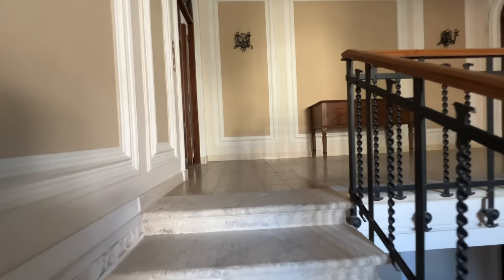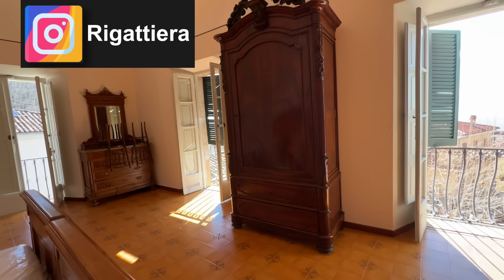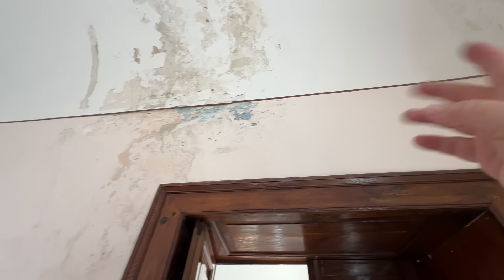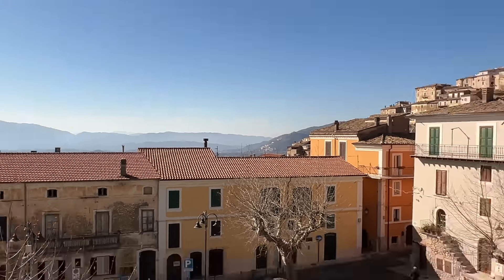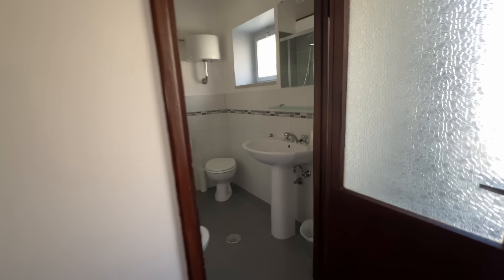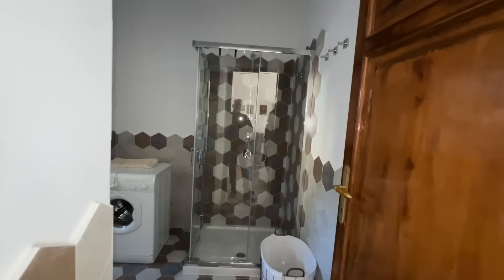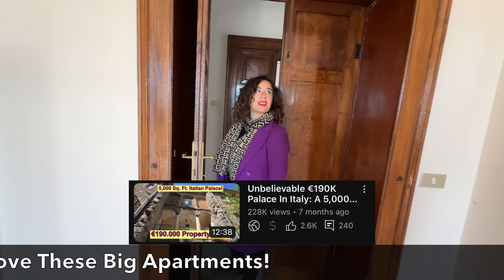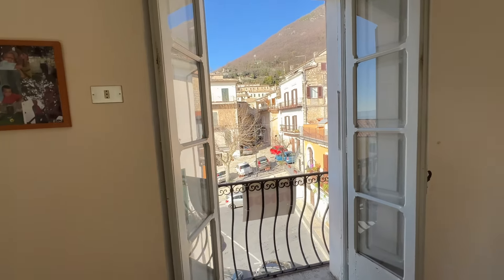🏰✨200 Year Old Palace Apt Tour! | Incredible Views & Great Shape! 4,100 Sq Ft. €298.000! 🇮🇹" ✨🏰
Welcome to a piece of history nestled in the charming town of San Donato Val di Comino, Italy! 🇮🇹 Imagine owning a piece of Italian heritage—a 200-year-old palace boasting over 4,000 square feet of living space, all for the incredible price of just €298,000! 💰
💲 For information on FINANCING your property purchase in Italy using a conventional mortgage issued by an Italian bank, visit my

I can help get you in touch with a great mortgage broker incorporated in both the United States and Italy. They will work with you to get a great loan with interest rates that are far superior to what you may be expecting!

Step inside this majestic residence and be transported back in time with its timeless elegance and grandeur. This top-floor palace offers breathtaking views overlooking a vibrant square bustling with local activity and businesses. You'll be at the heart of the community, immersed in the rich culture and traditions of San Donato Val di Comino.
With 4 spacious bedrooms and 2 bathrooms, there's plenty of room for you and your loved ones to spread out and relax. Each bedroom exudes luxury and comfort, providing a tranquil sanctuary to retreat to after a day of exploring the town.
The expansive kitchen is a culinary enthusiast's dream, offering ample space to whip up delicious Italian dishes using fresh, locally sourced ingredients. Entertain guests in the generously sized living and dining rooms, where laughter and good company fill the air against the backdrop of historic architecture.
Outside, a sprawling garden awaits, offering endless possibilities for creating your own oasis in the heart of Italy. Whether you envision a serene retreat adorned with fragrant blooms or a vibrant space for al fresco dining and entertaining, the choice is yours to make.
San Donato Val di Comino is a hidden gem tucked away in the picturesque countryside of Italy. This idyllic town boasts charming cobblestone streets, centuries-old churches, and breathtaking views of the surrounding mountains. Immerse yourself in the local culture by sampling traditional cuisine at family-owned trattorias, exploring ancient ruins, or simply strolling through the quaint piazzas lined with colorful buildings.

✅  About BradsWorld.

Welcome! I’m Brad Allan, and I Buy, Renovate, and Rent Luxury Apartments in Tuscany!  My wife Olivia and I invite you to come on our journey with our two big Bernedoodles, Kona and Charlie, as we show you great properties for sale in some of the prettiest places in Italy.  We discuss what it takes to make it happen and can help direct you on your quest for a better life!

If you need more help navigating the process of finding a home, moving here, and shortening your learning curve, I can help with that, too!

THANKS!
Brad & Olivia

🔔 Discover Your Dream Life in Italy with BradsWorld: Expert Insights on Buying, Renovating, and Renting in Tuscany.